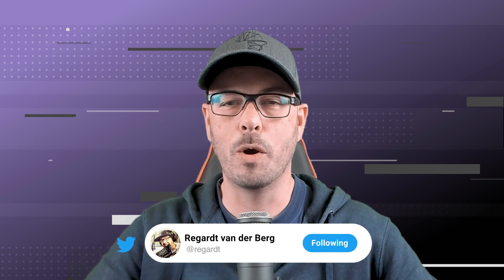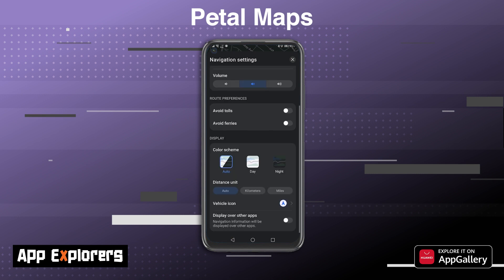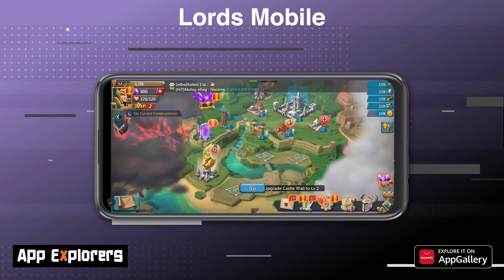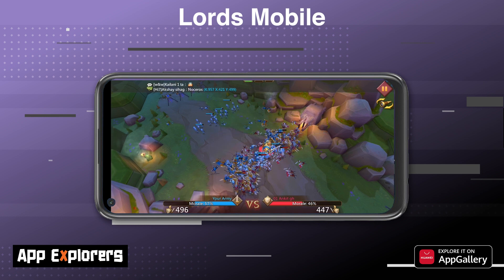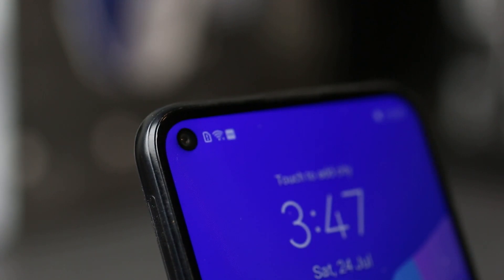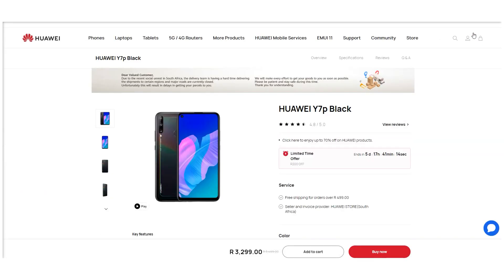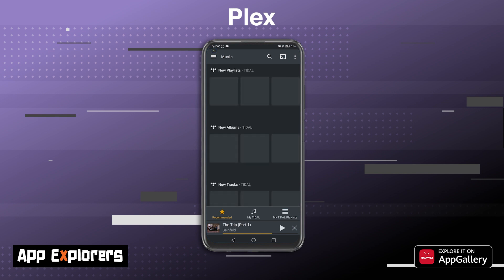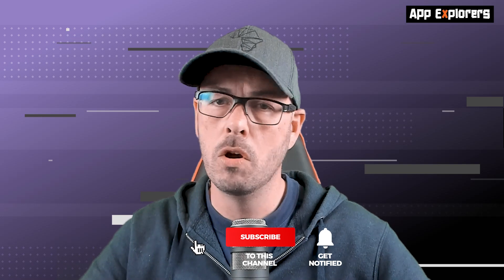App Explorers: Huawei Edition 2: Petal Maps, Lords Mobile, and running your own Plex server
In this weeks episode of App Explorers: Huawei Edition, Regardt is joined by Samplayze as they explore Petal maps, Lords Mobile and show you how to stream all your own content at home with Plex app. Tune-in and find out how you can get the most from your Huawei smartphone.

App Explorers is produced on the Alienware 17 R4

App Exploreres is presented by
Regardt v.d Berg